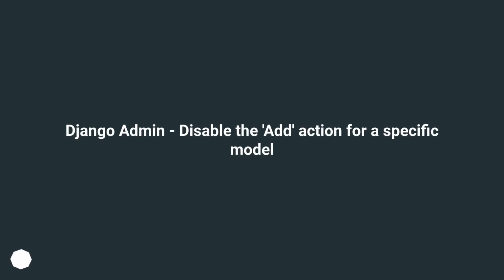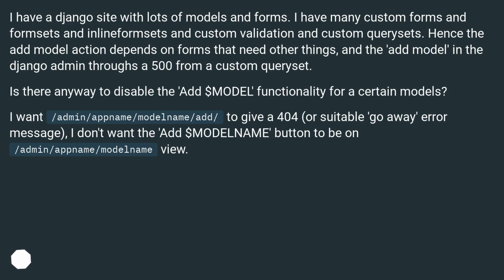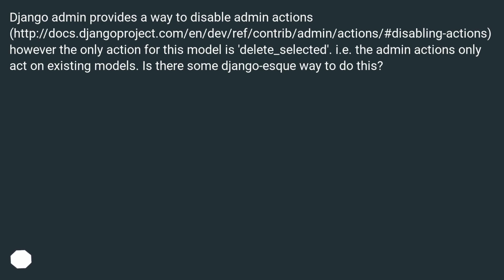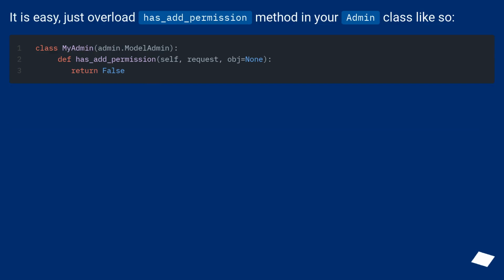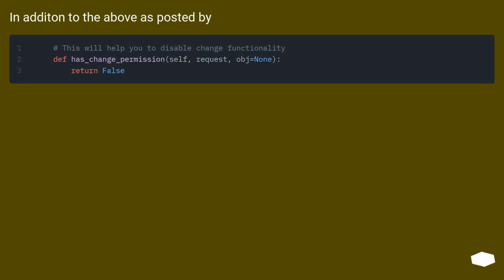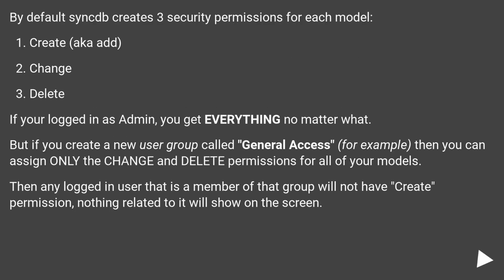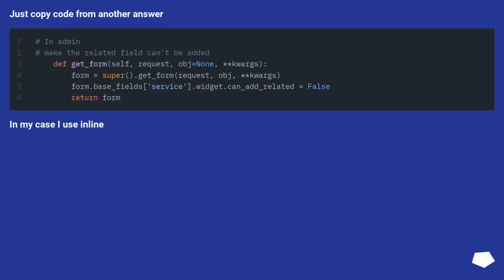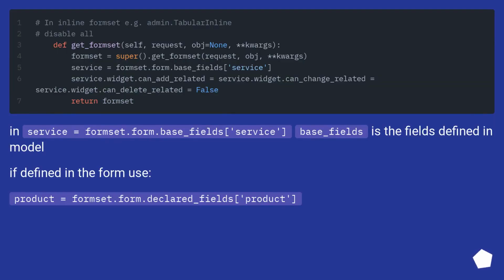Django Admin - Disable the 'Add' action for a specific model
Chapters
00:00 Question
01:13 Accepted answer (Score 428)
01:32 Answer 2 (Score 30)
02:07 Answer 3 (Score 10)
02:47 Answer 4 (Score 4)
03:45 Thank you